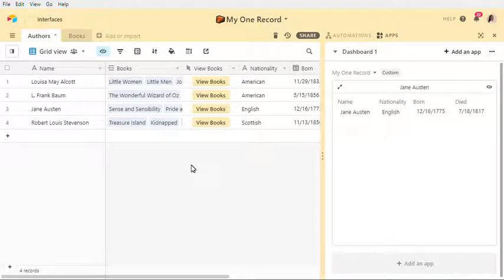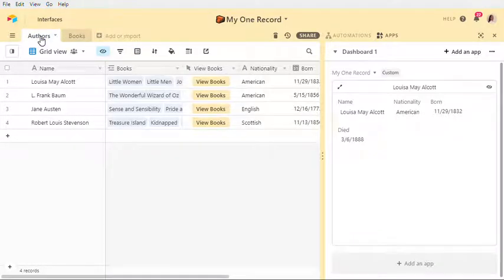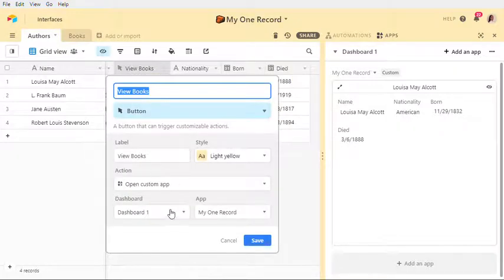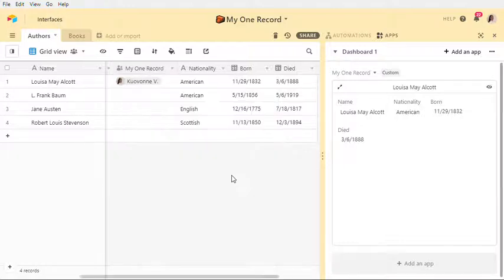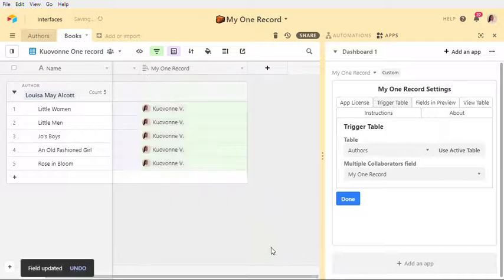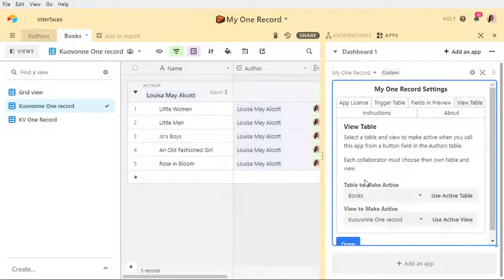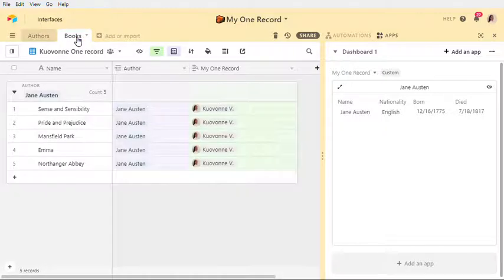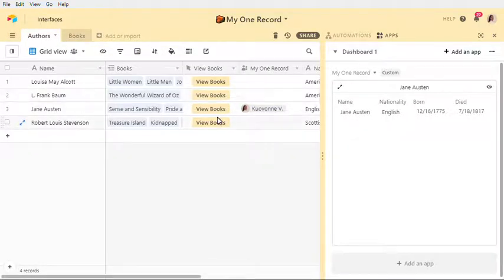Airtable App Demo: My One Record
Tag the one record you want and view only its linked records.

I have submitted this app to Airtable for review for inclusion in the Airtable Marketplace. Before it is released in the Marketplace, it is available with a custom install.